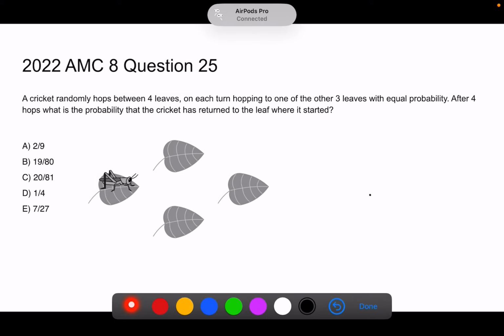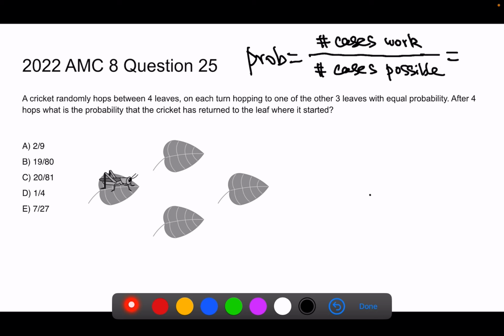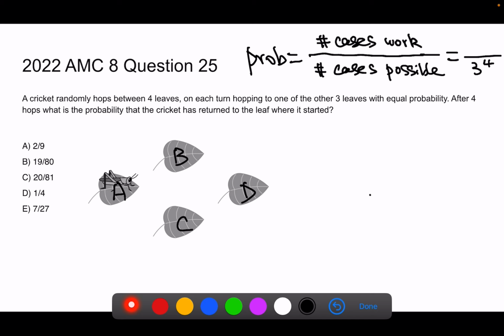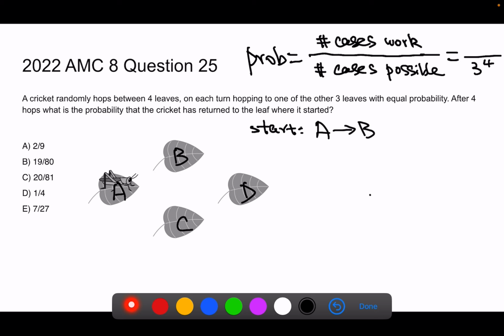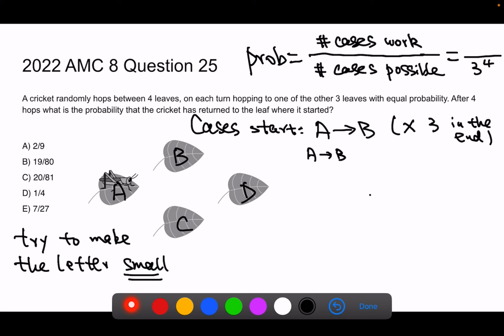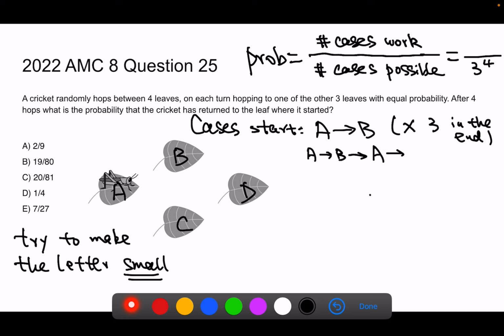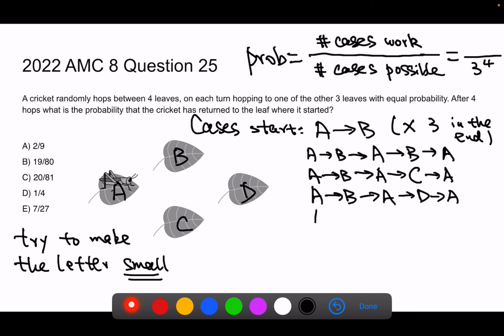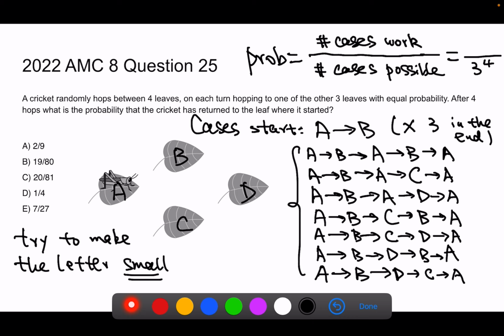2022 AMC 8 problem 25 solution